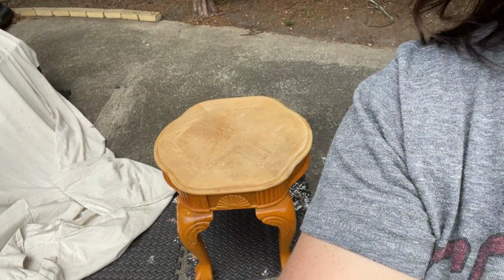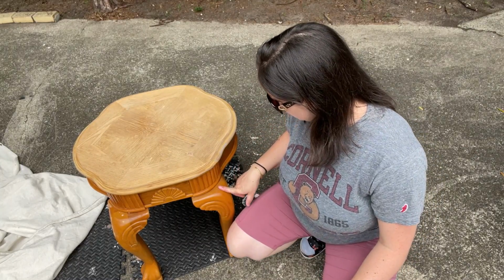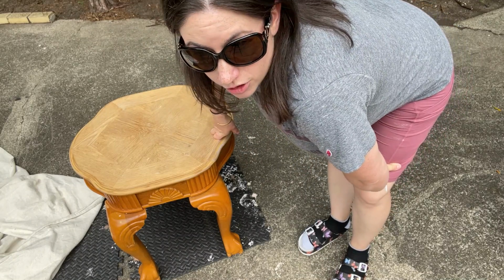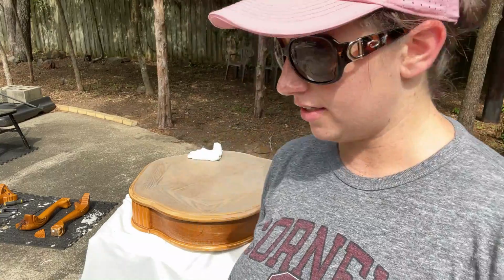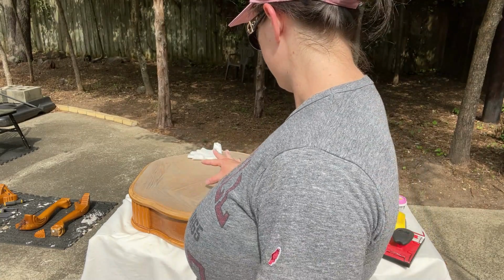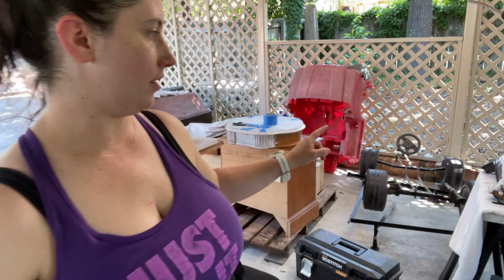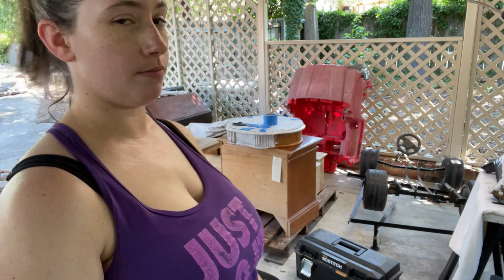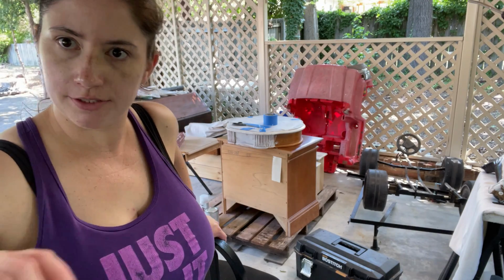DIY SIDE TABLE FLIP || taking this $1 Yard Sale find from the 90s to updated and modern!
DIY SIDE TABLE FLIP | giving this $1 yard sale find a modern makeover.  From orange oak to a bleachedoak inset top with black base for a modern upgrade!!

Crystal Clear Semi-gloss poly

10 in 1 scraper tool

Behr trim, door and cabinet pain in Black-

Wood Glue

White Wash Stain

Varathan weathered gray stain

JB Weld Wood Filler Bondo